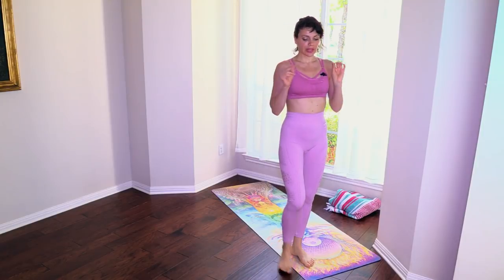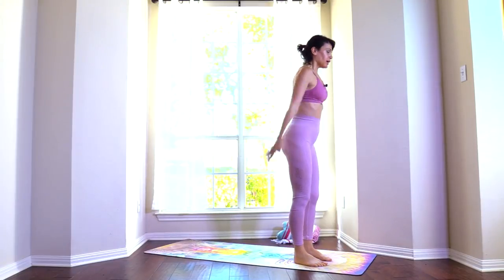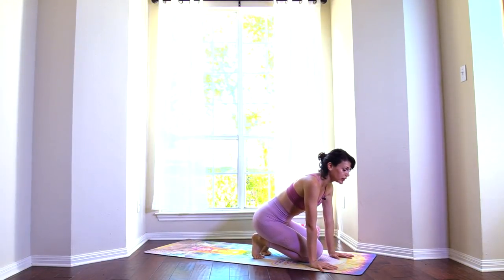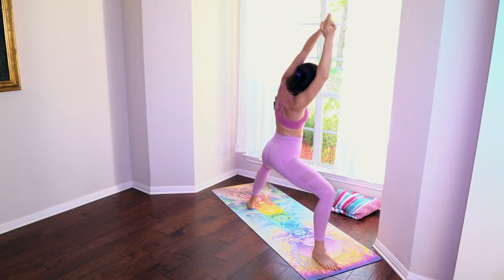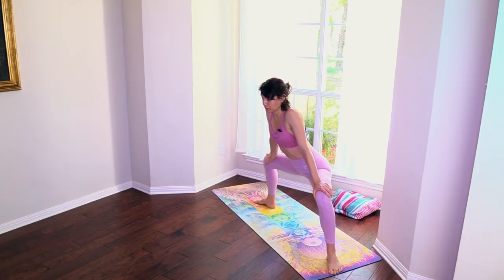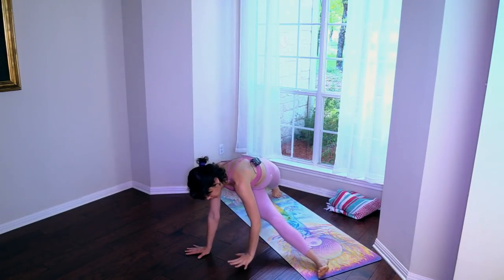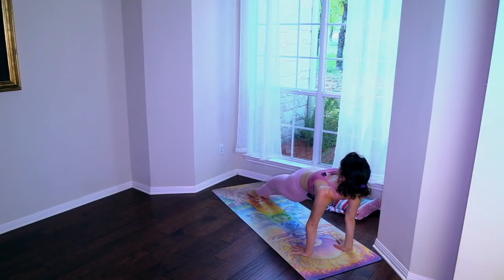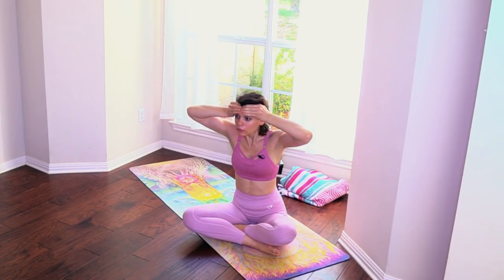Deep Core Vinyasa Flow | Ali Kamenova Yoga